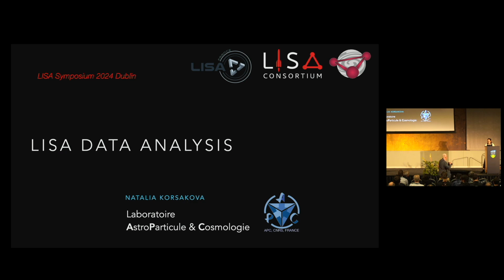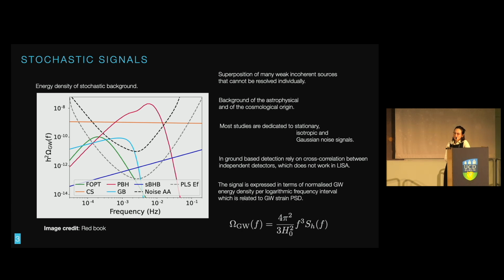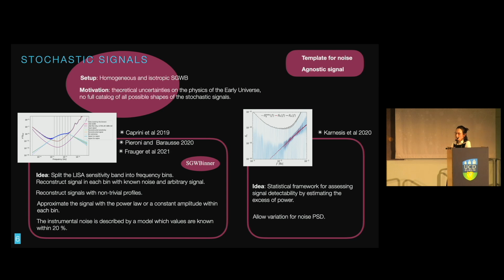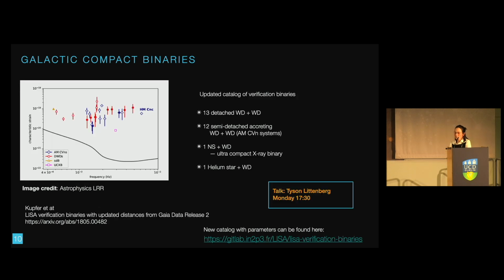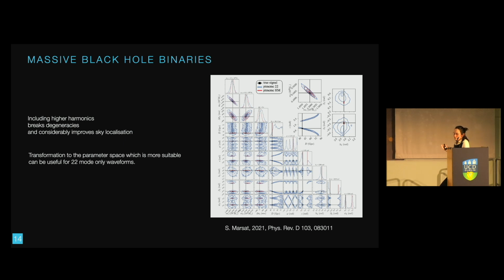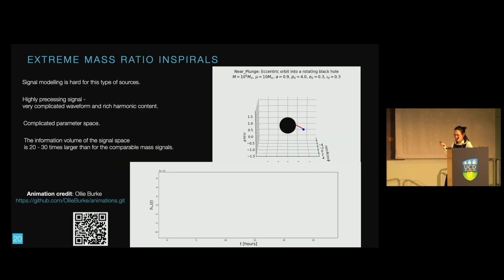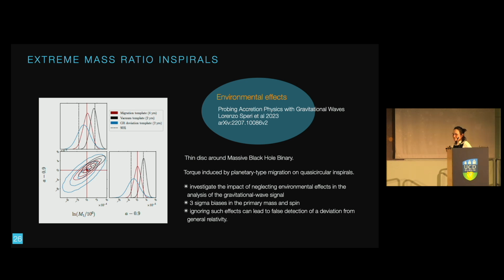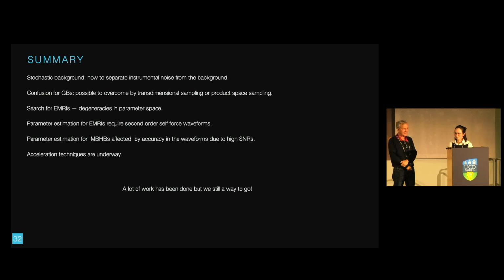K3 - LISA Data Analysis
Talk by Natalia Korsakova.